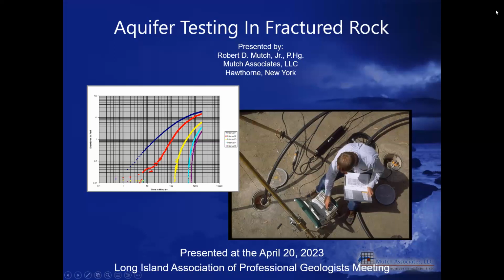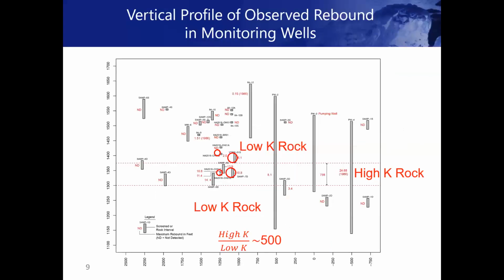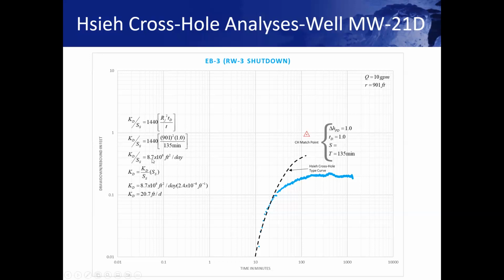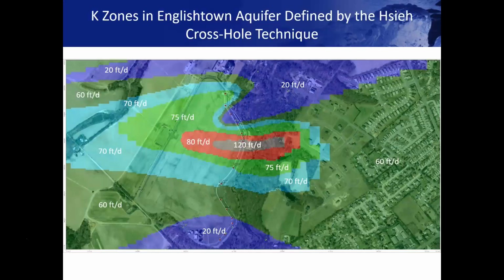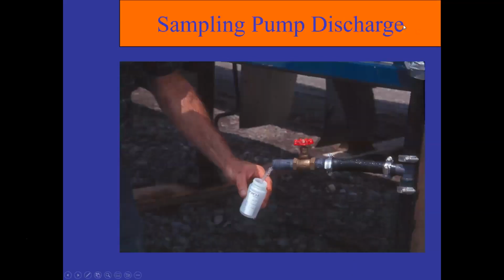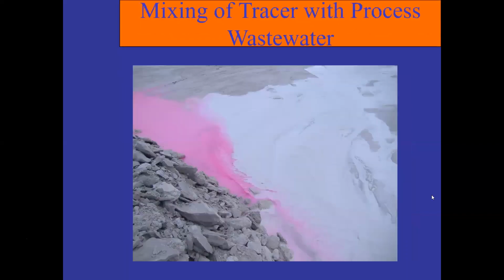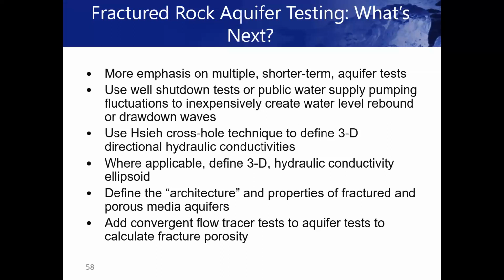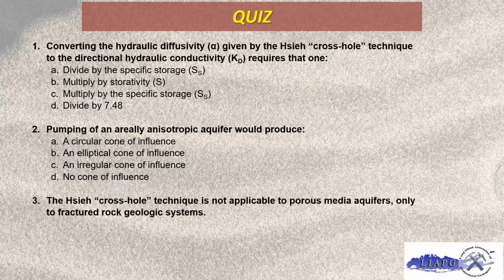Aquifer Testing in Fractured Rock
Abstract: Aquifer testing of fractured rock aquifers has been undergoing a renaissance of new technologies based on hydrogeologic property of “hydraulic diffusivity”. Hydraulic diffusivity (α) is the property that governs propagation of a wave of drawdown or rebound through a geologic medium.

One of the earliest applications of hydraulic diffusivity is the the Neuman and Witherspoon “ratio method,” which is designed to measure aquitard properties under very particular conditions. A second generation hydraulic diffusivity-based method is the Hsieh “cross-hole” technique, which is applicable to a wide range of hydrogeologic conditions, including both fractured rock and porous media aquifers. Multiple pumping tests and dozens of monitoring points allow the analysis of large amounts of data permitting definition of the ellipsoid of hydraulic conductivity, if applicable, or the “architecture” of the aquifer.

Convergent flow tracer tests can be conducted during many aquifer tests to cost-effectively define fracture porosity – a key parameter in understanding average linear groundwater velocity in fractured rock.

*Bio: Robert D. Mutch, Jr., P.Hg.: Robert D. Mutch, is Principal Groundwater Hydrologist and President of Mutch Associates in Hawthorne, New York. He has more than 40 years of experience in groundwater hydrology, contaminant fate and transport, groundwater flow and contaminant transport numerical modeling, and remediation of hazardous waste disposal sites.  He served for 20 years at Manhattan College as an Adjunct Professor where he taught graduate level courses in applied hydrogeology and numerical groundwater modeling. More recently he served for 15 years as an Adjunct Professor at Columbia University teaching a course in contaminant transport in groundwater. His particular areas of interest include fractured rock hydrogeology, aquifer testing, and DNAPL behavior. He is a registered professional hydrogeologist (P.Hg.) and recently retired as a professional engineer in New York, and New Jersey.